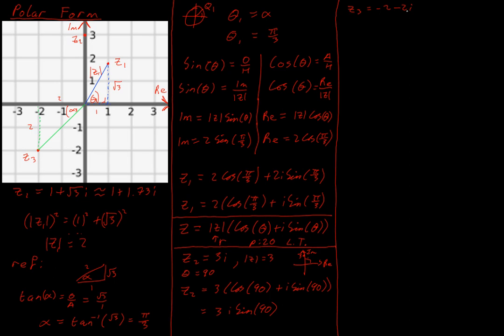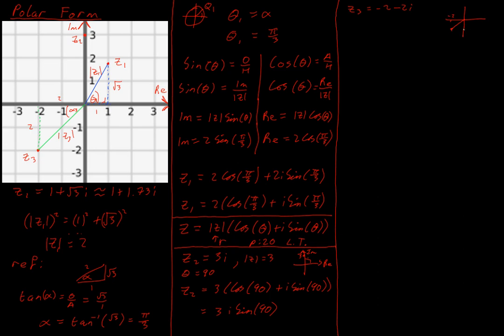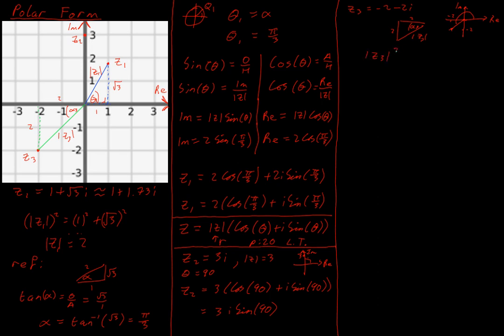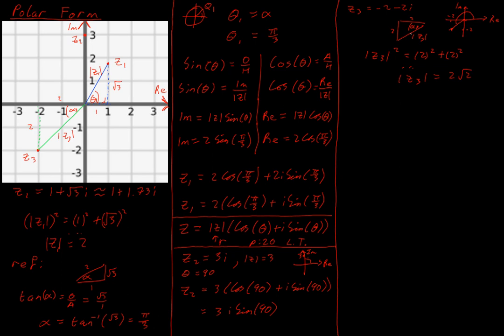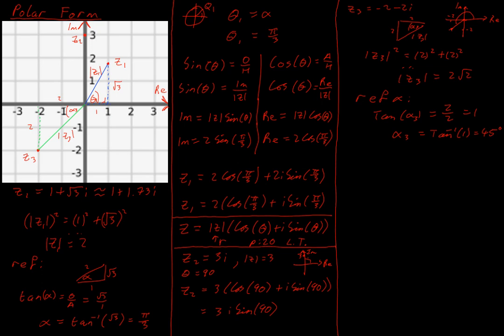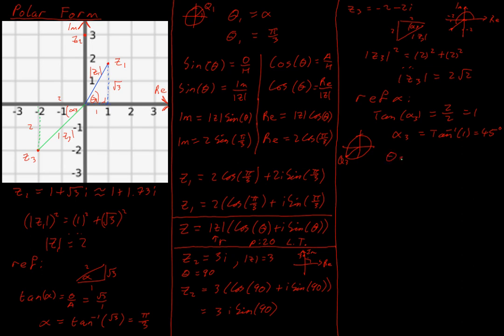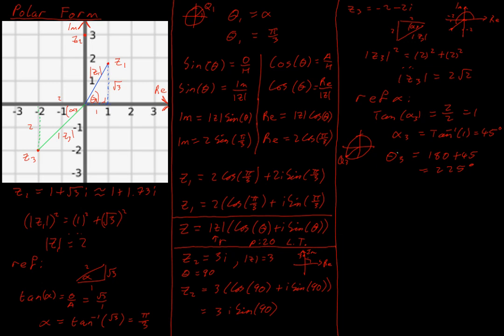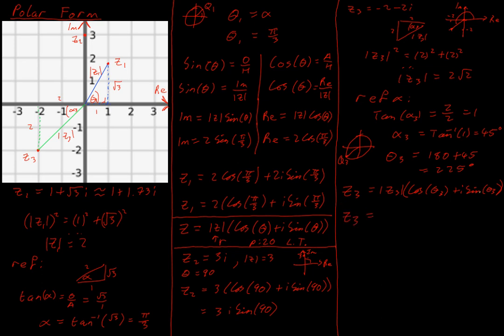Polar Form 2